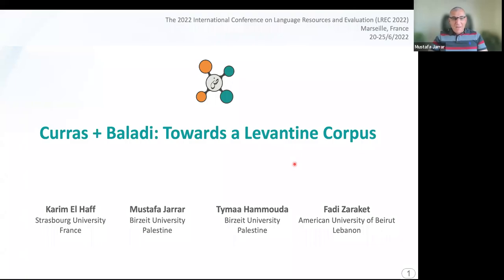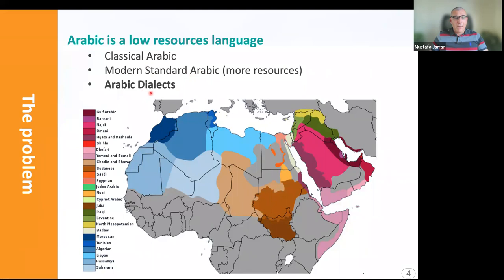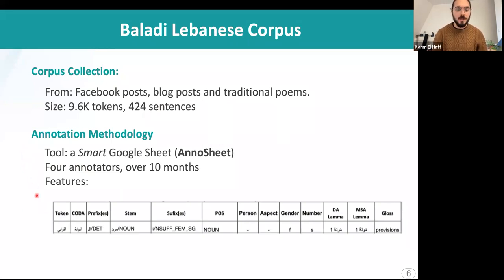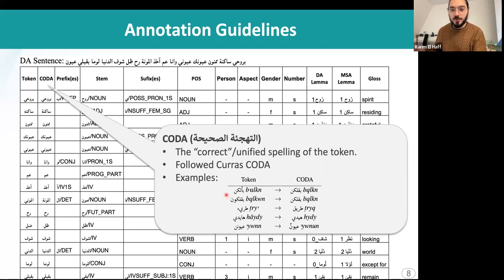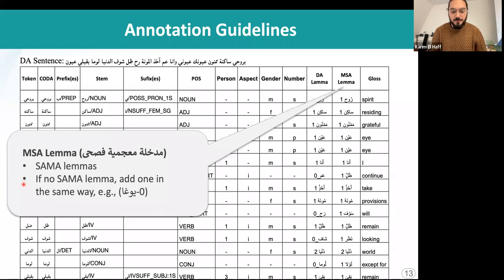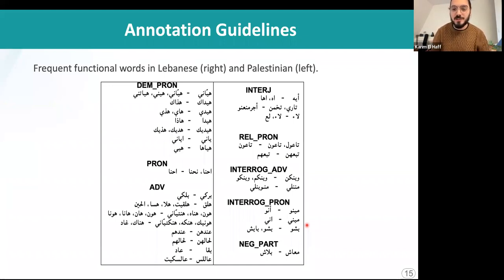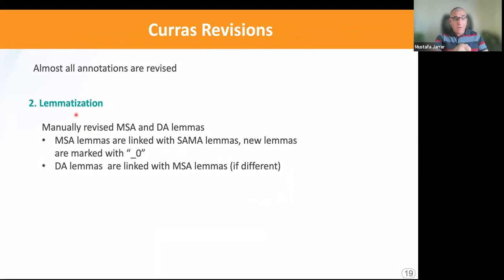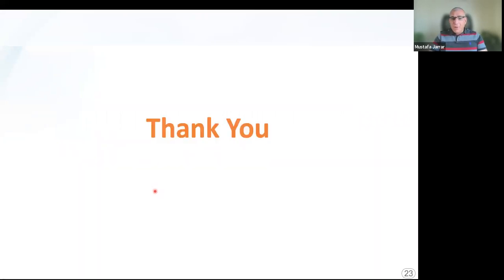Curras + Baladi: Towards a Levantine Corpus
This paper presents two-fold contributions: a full revision of the Palestinian morphologically annotated corpus (Curras), and a newly annotated Lebanese corpus (Baladi). Both corpora can be used as a more general Levantine corpus. Baladi consists of around 9.6K morphologically annotated tokens. Each token was manually annotated with several morphological features and using LDC’s SAMA lemmas and tags. The inter-annotator evaluation on most features illustrates 78.5% Kappa and 90.1% F1-Score. Curras was revised by refining all annotations for accuracy, normalization and unification of POS tags, and linking with SAMA lemmas. This revision was also important to ensure that both corpora are compatible and can help to bridge the nuanced linguistic gaps that exist between the two highly mutually intelligible dialects. Both corpora are publicly available through a web portal.